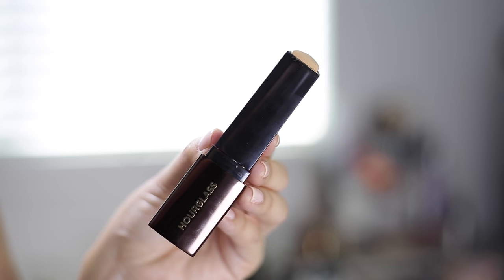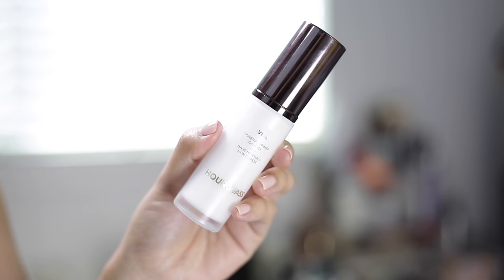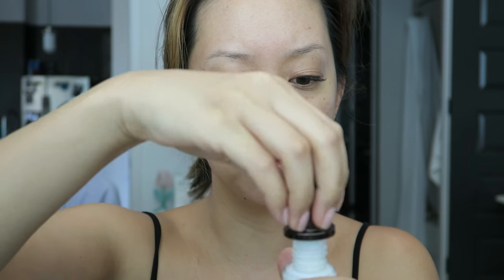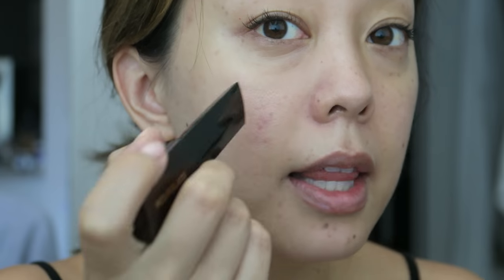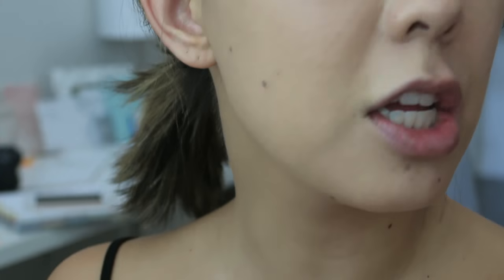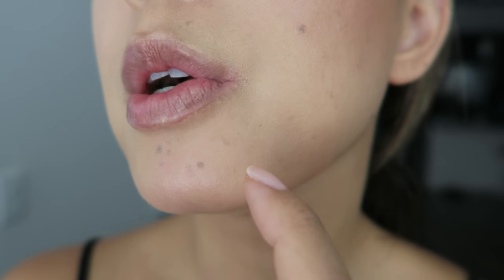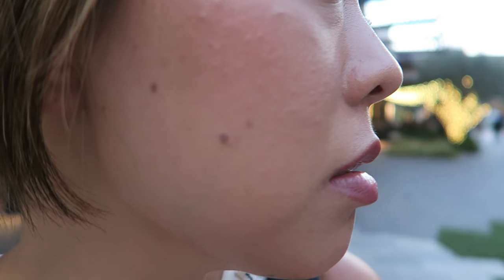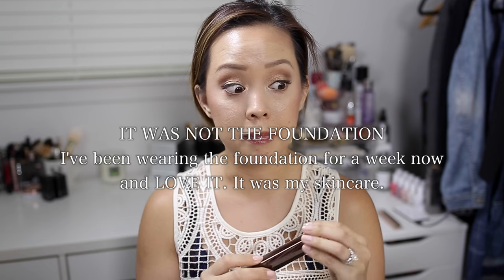HOURGLASS VANISH STICK FOUNDATION REVIEW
Hi Guys! Today's Tester Tuesday is a first impression review of the new Hourglass vanish stick foundation. This is a highly pigmented, full coverage, lightweight, long wear, and waterproof foundation from Hourglass. Watch my demo and wear test in today's makeup review video.

PRODUCTS MENTIONED

xoxo
Serein
UPLOAD SCHEDULE
I upload 5 videos a week starting August 7th, 2016 Sunday thru Thursdays

SUNDAYS → SUNDAY’S WITH SEREIN
MONDAYS → MAKEUP BAG MONDAY
TUESDAYS →  TESTER TUESDAYS
WEDNESDAYS → LOVE IT OR LEAVE IT
THURSDAYS